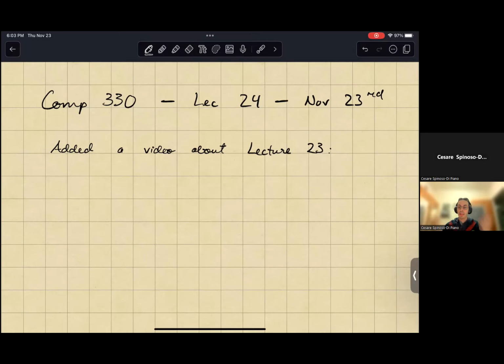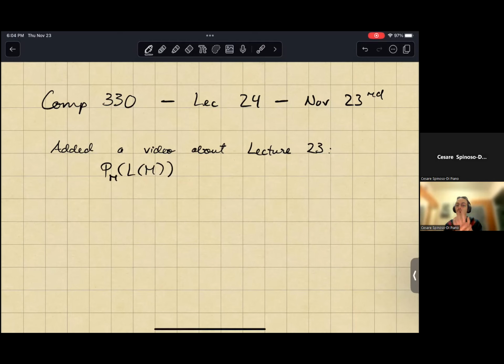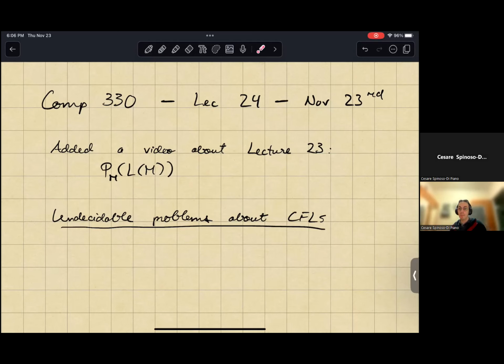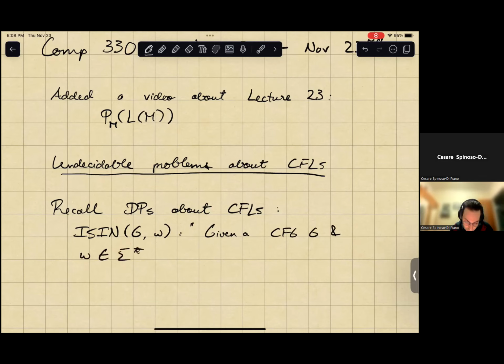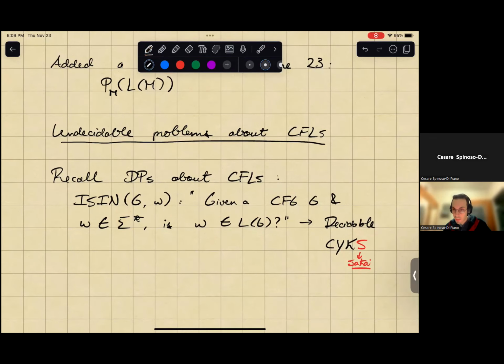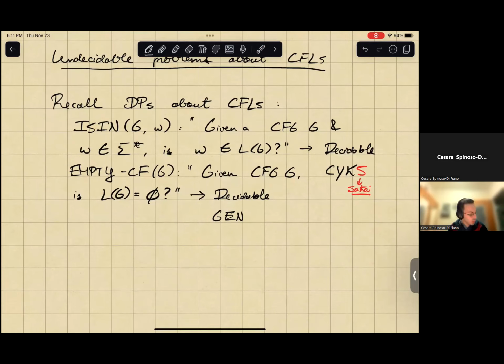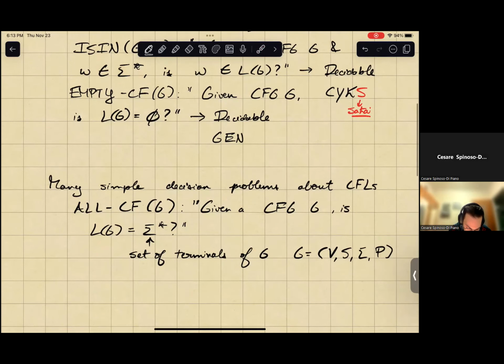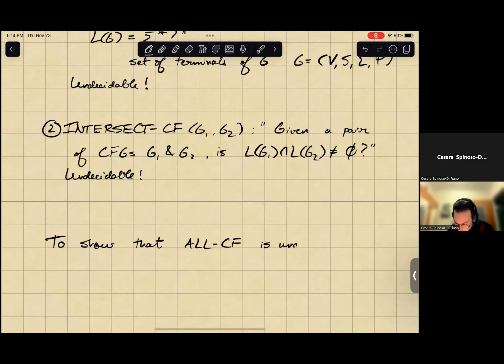Lecture 24 - Undecidable Problems about CFLs - Part 1